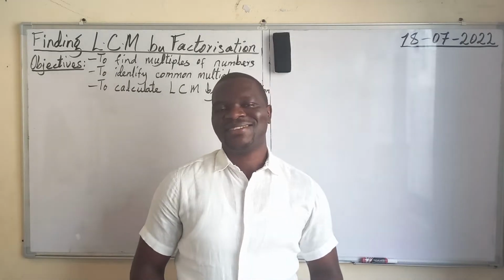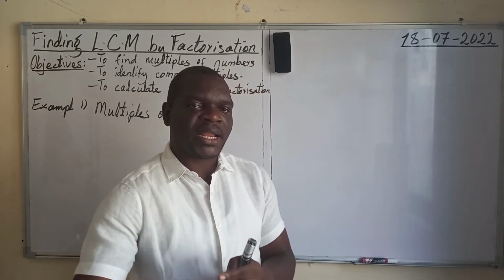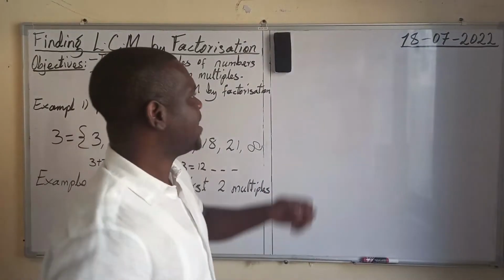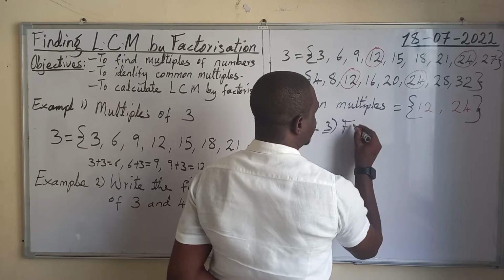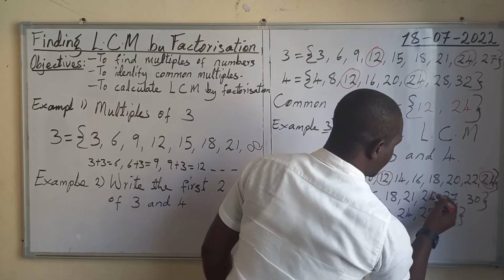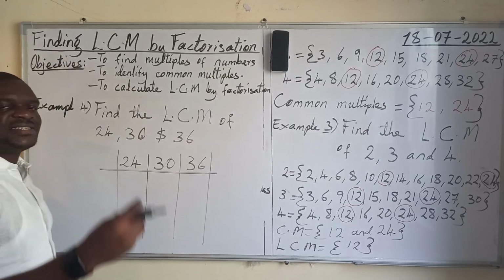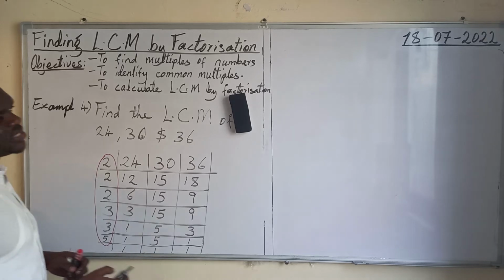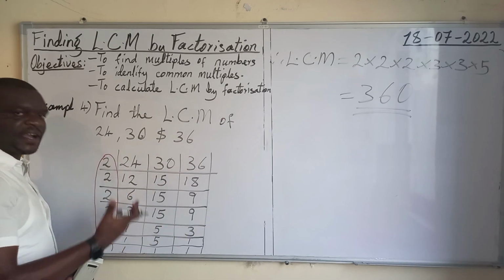FINDING L.C.M BY FACTORISATION 009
Topic: NUMBERS AND NUMERATION.
Lesson: Finding L.C.M by Factorisation Method.
- List the multiples of a number,
- Identify the common multiples of given numbers,
- Find the Least/Lowest Common Multiple given numbers.